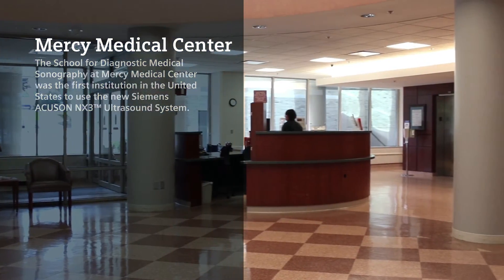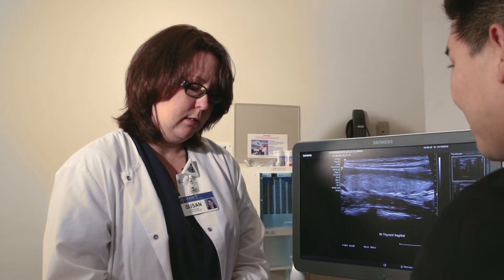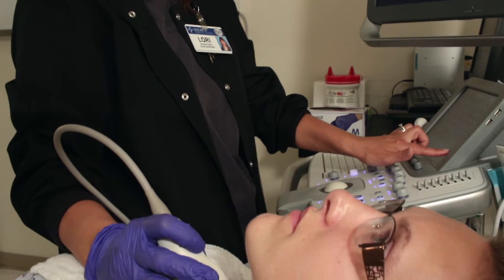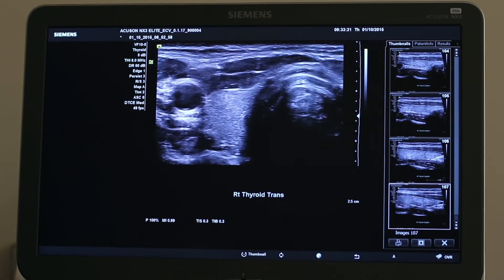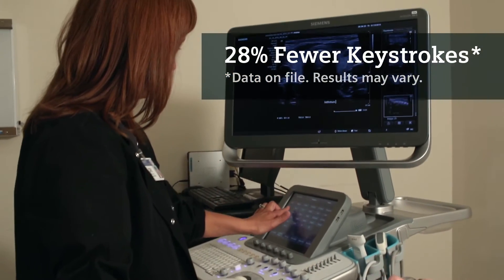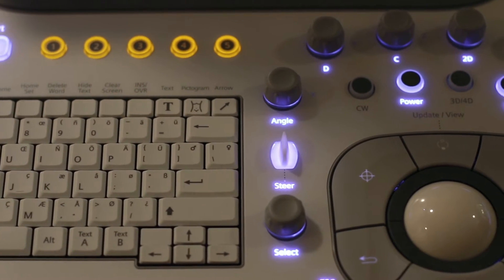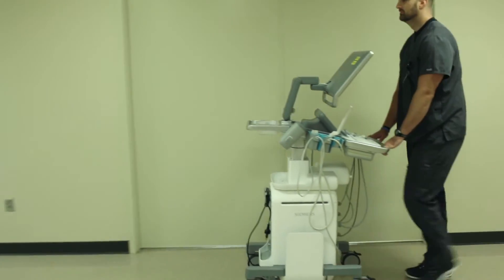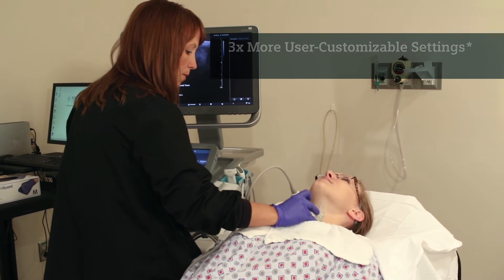ACUSON NX3 Ultrasound System - Mercy Medical Testimonial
The ACUSON NX3 is providing a smart new way of scanning at Mercy Medical Center. Susan Black, Program Director & Senior Stenographer, describes her experience with newly designed features of the NX3 system, including the largest display in its class, an intuitive 10.4 inch touch display, and a streamlined control panel designed for ultimate productivity and flexibility.